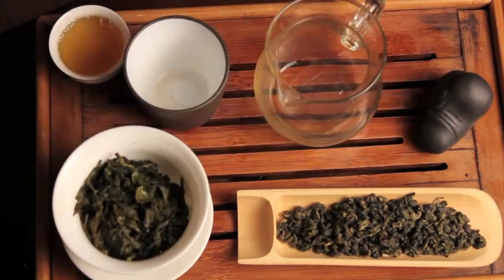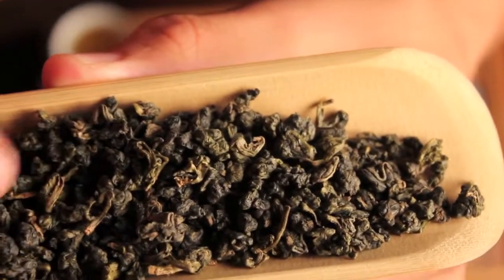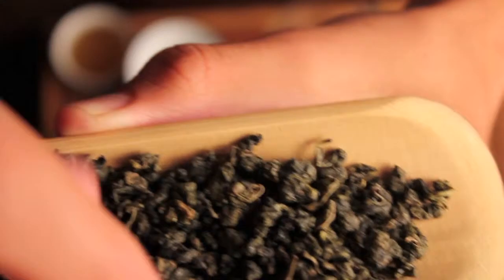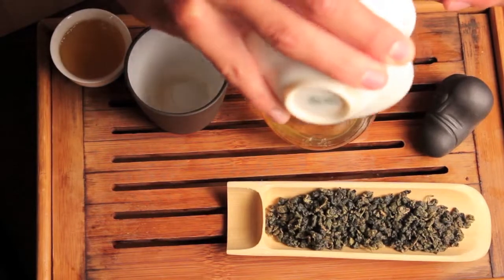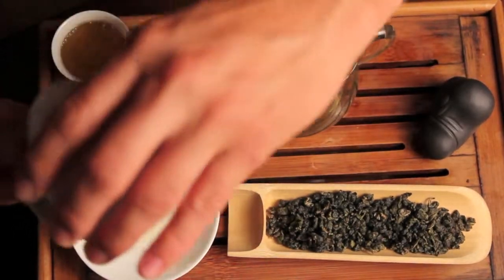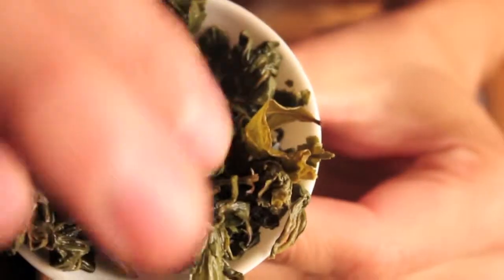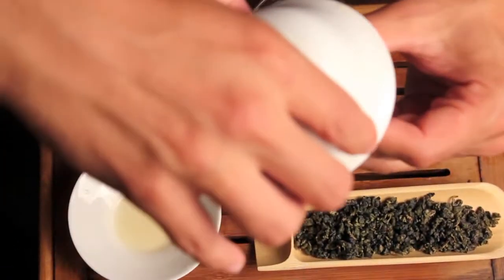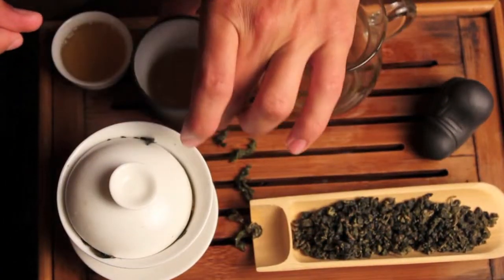Dong Ding (medium roast)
This is a short product video we shot for our website.